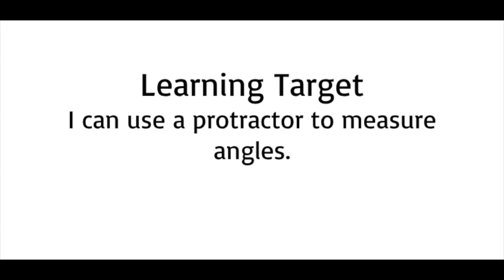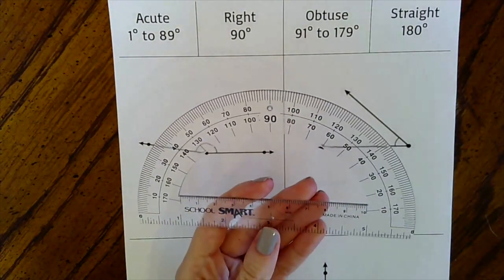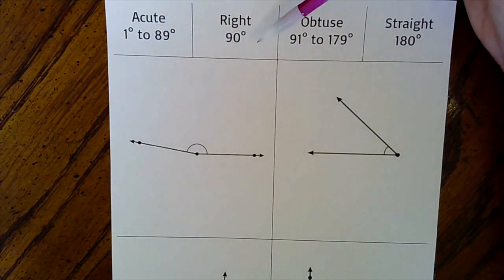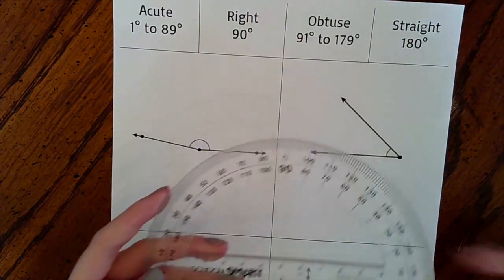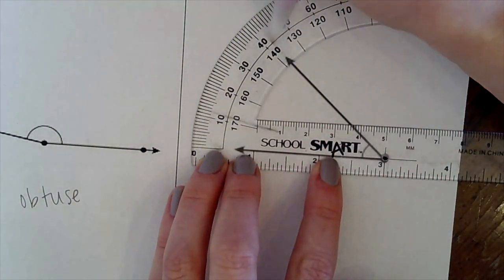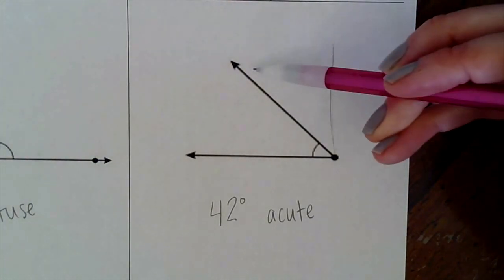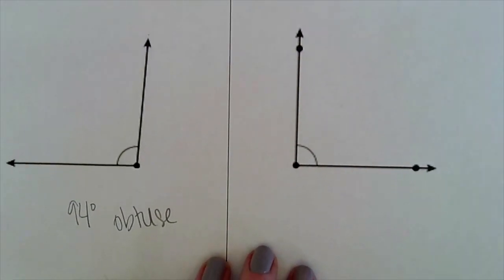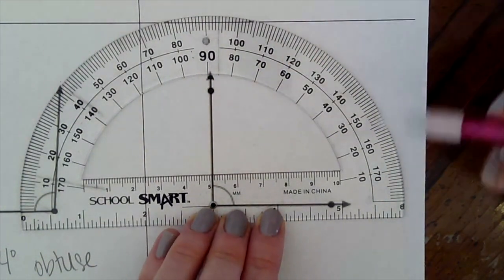Unit 8 Lesson 7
Learning Target: I can use a protractor to measure angles.